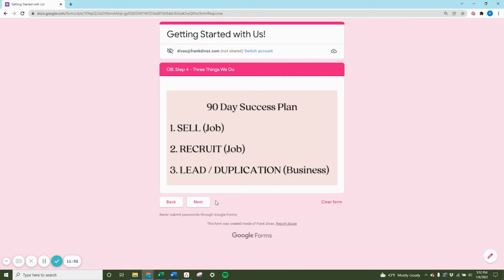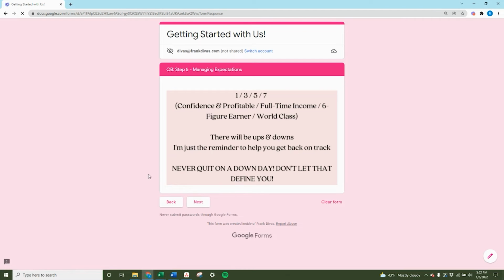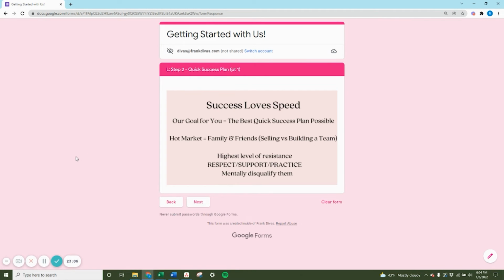Step #6 - Get Started Right: Getting Started Presentation Form & Example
So now that we have gone through all the parts of the Getting Started Presentation, you are probably wondering how to put it all together and how to remember what to say. Well, we have an awesome tool that you can use during your calls to guide you through the entire presentation! Britney and Robbie are also going to roleplay the conversation to give you an idea of how the conversation should flow!